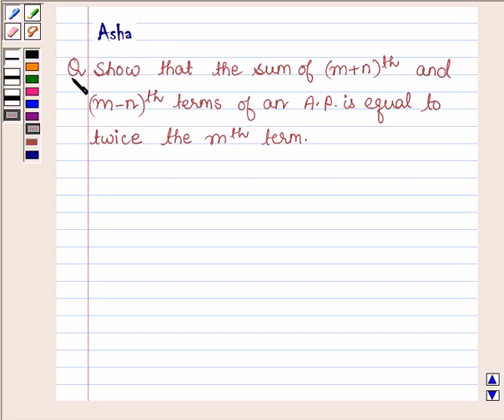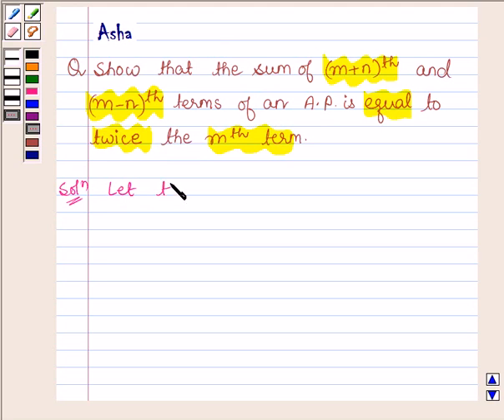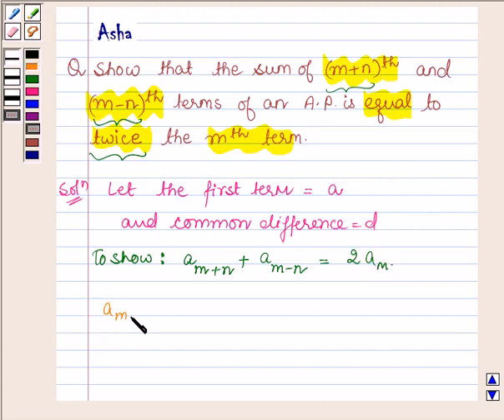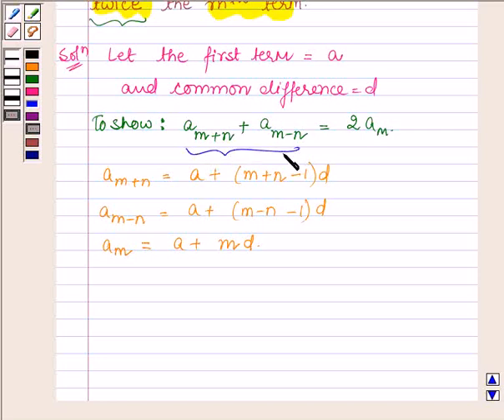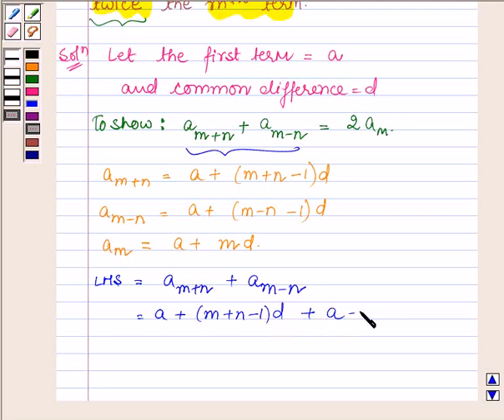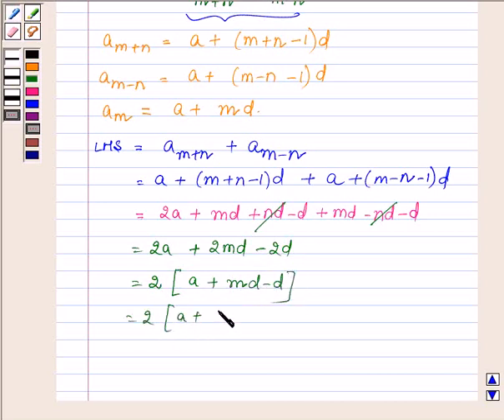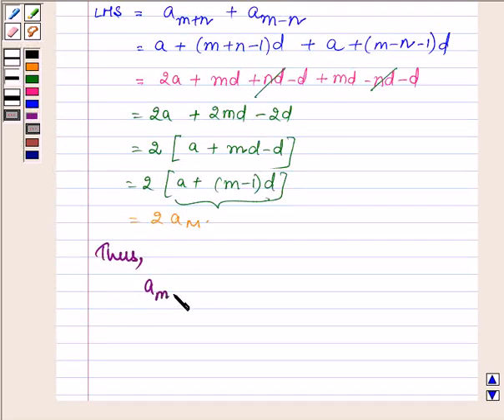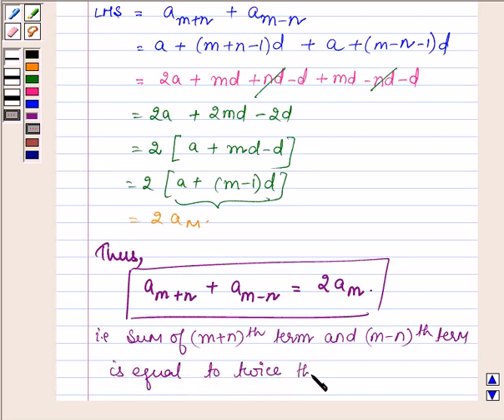Maths XI NCERT 9 Misc 1